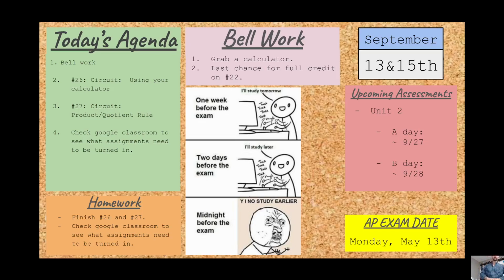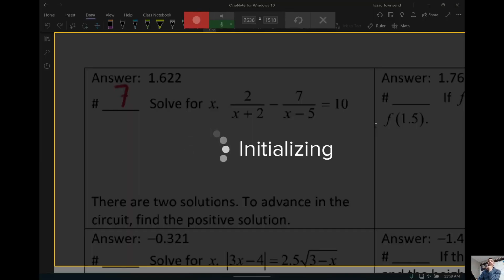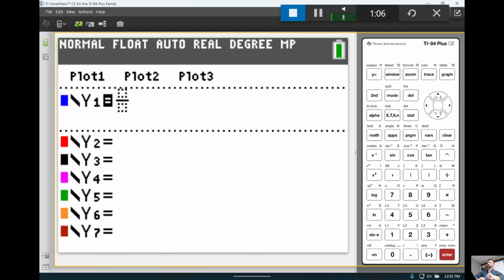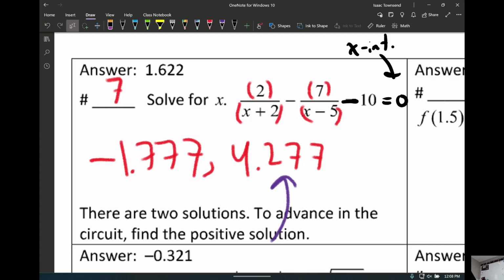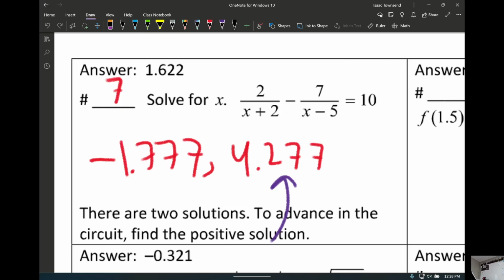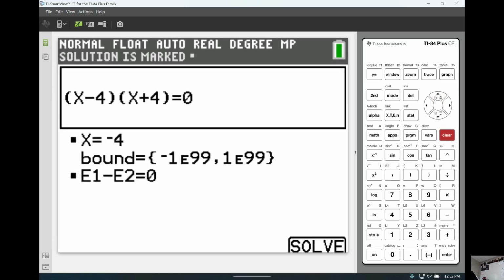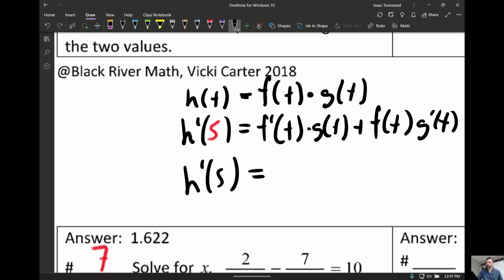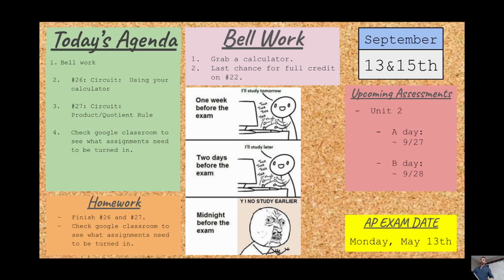09-13-2023 11 AM